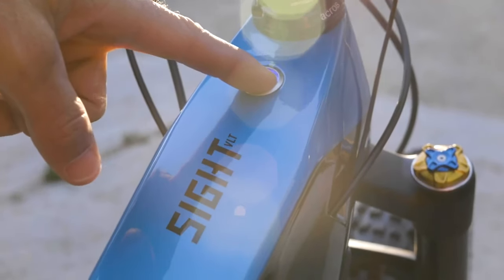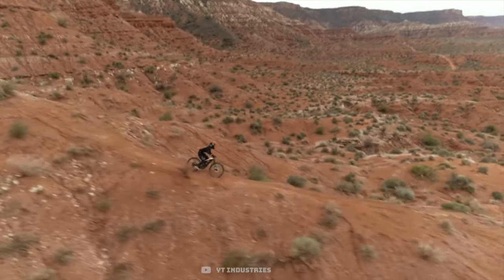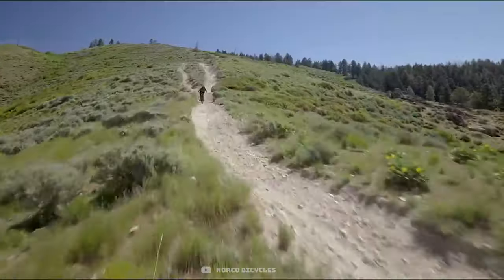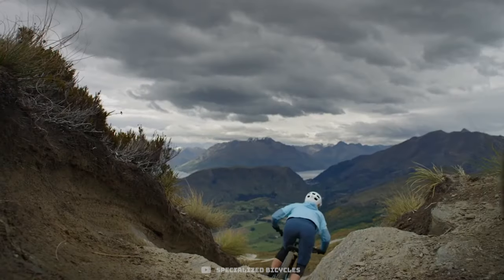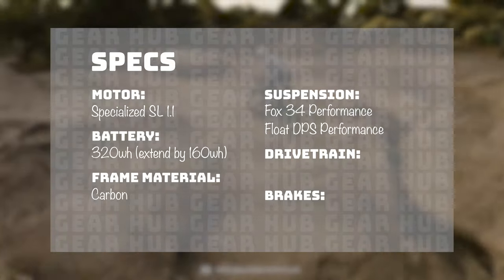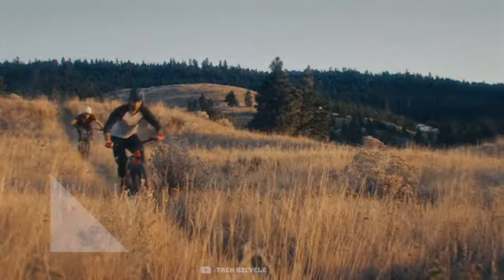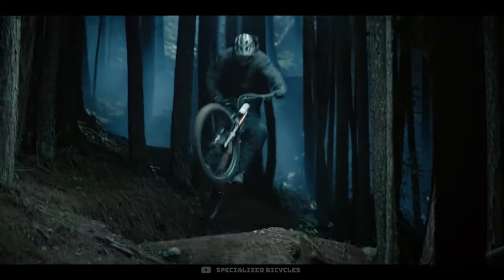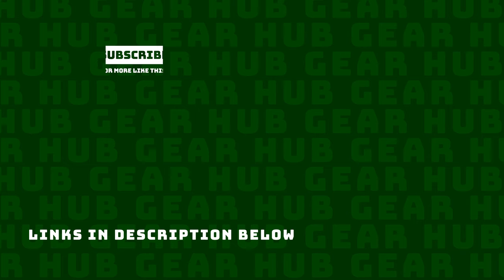Top 5 BEST Electric Mountain Bikes | Ultimate Trail E-MTBs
Top 5 Electric Mountain Bikes 2021 | Ultimate Trail E-MTBs
Discover the BEST electric mountain bikes on the market! We run through the top 5 e-MTB in 5 categories - best value e-mountain bike, best entry level e-mtb, best innovation, best overall electric mountain bike and the best electric mountain bike if money was no option.

In the video we have focused on TRAIL electric mountain bikes released in 2021 in the 150-160mm travel category which are great all-rounders. If you want something more aggressive check out our video on Enduro DH style e-bikes:
Video to be released 31/04/21